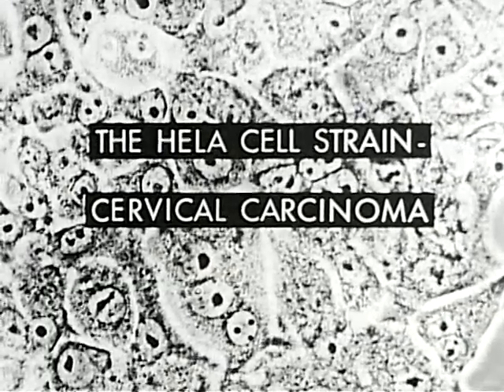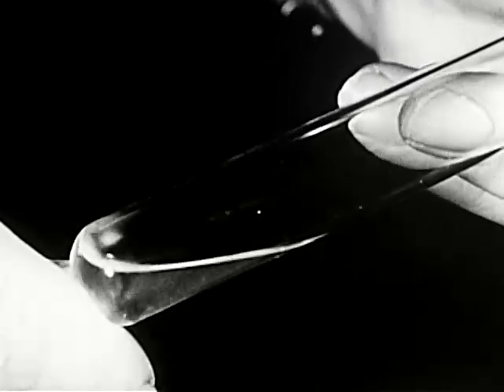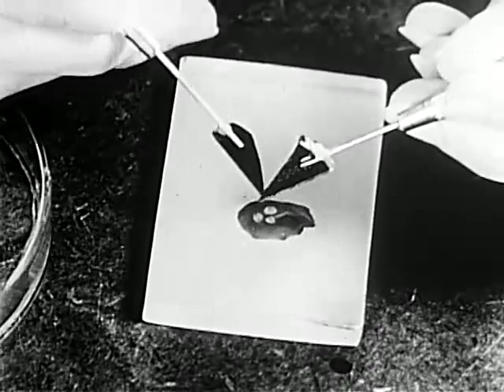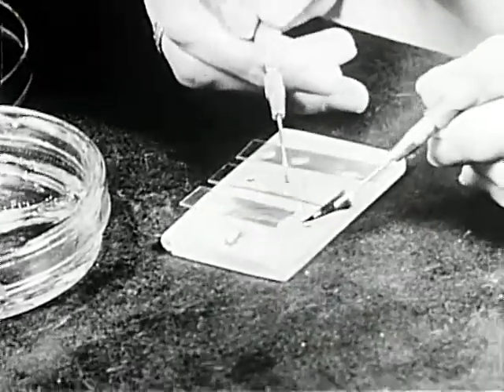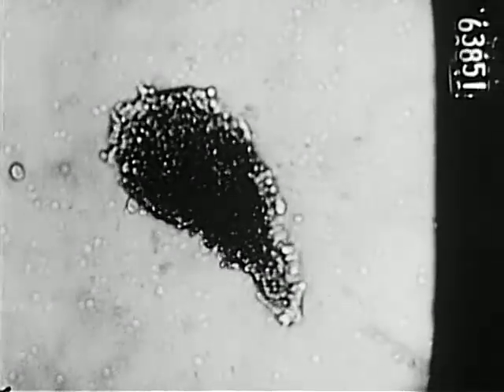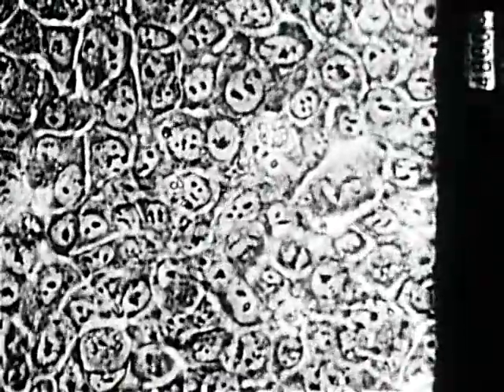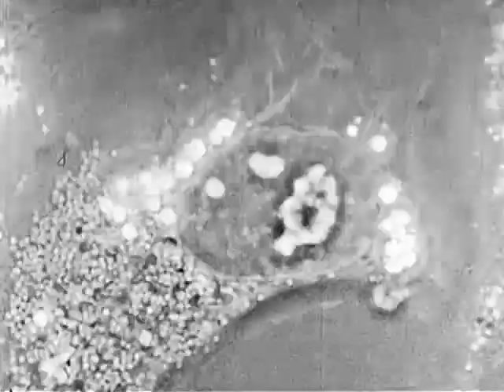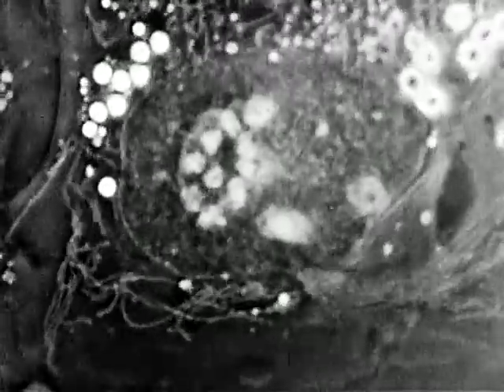The HeLa Cell Strain: Cervical Carcinoma (Assn of American Medical Colleges, 1956)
The purpose of this presentation is to describe and demonstrate the characteristics of the cultured cells taken originally from a patient with cervical carcinoma. This objective is achieved with the aid of time lapse photography taken at various speeds. In this presentation the harvesting of the cells and the preparation of the culture are first described and demonstrated in a step-by-step fashion. The development of the freshly transferred culture is then demonstrated as itis photographed at one frame per minute. This is then accelerated to demonstrate the characteristic shifting motions of the cells; Nuclear rotation is also demonstrated and described in detail. The mitosis of normal and abnormal cells, tripolar mitosis, quadripolar mitosis, and chromosomal movements are described and demonstrated. A giant cell with multiple nuclei is shown and the multiple filopodia typical of this Hela cell are demonstrated and described in detail. Pinocytosis is also described and demonstrated. The cell is then shown photographed with oil immersion objective and phase contrast optics to demonstrate the cell organs such as the mitochondria, vacuoles, hyperprotein granules, and Golgi apparatus.